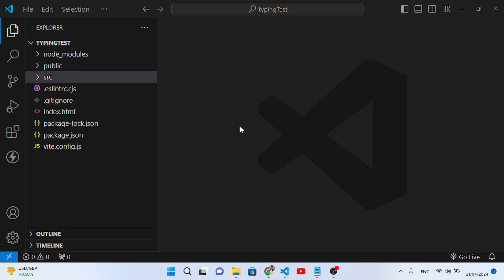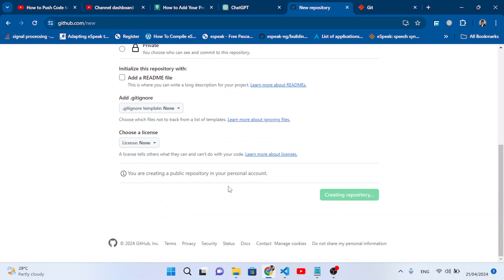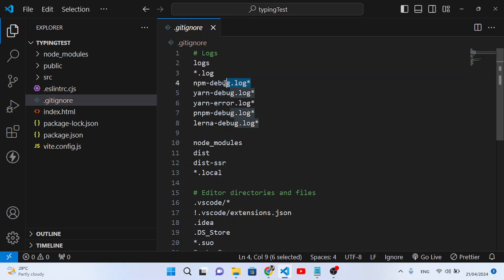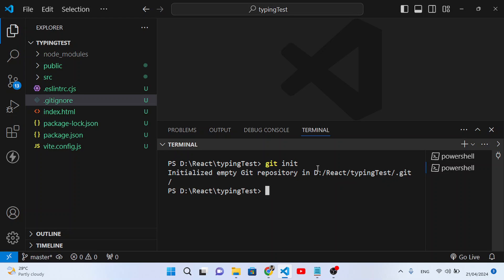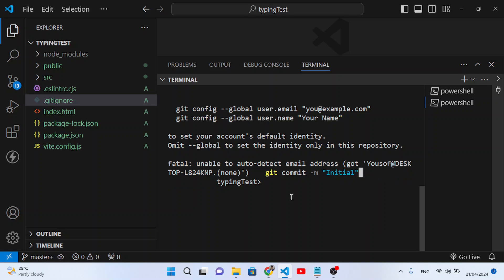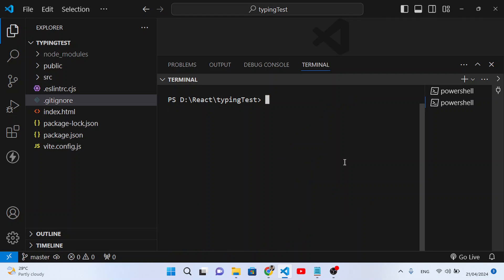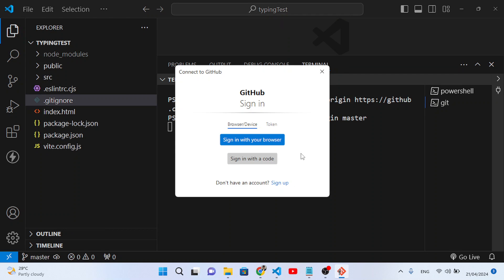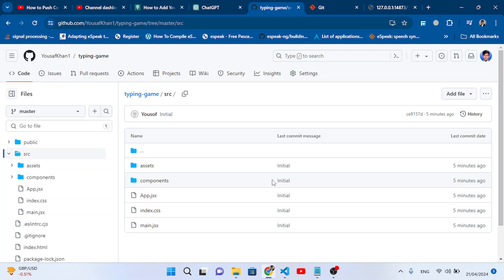how to upload project on GitHub repository from VSCODE? React Project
how to upload project on GitHub repository from VSCODE. We will explain you how to use .getignore file to ignore some files and folder in you project while uploading it to GitHub. In this video we will upload React Project to GitHub.com website.
How to Push Visual Studio Code Project to GitHub?
how to make repository and upload project on GitHub?